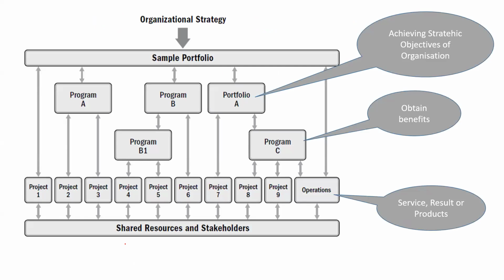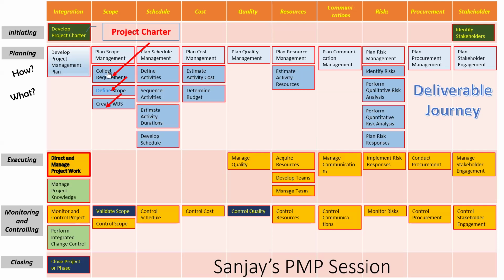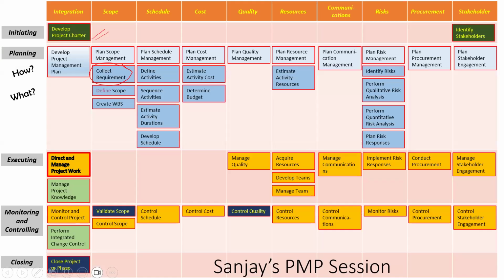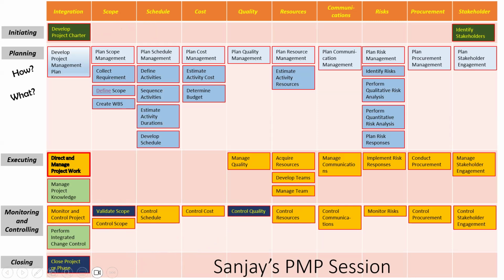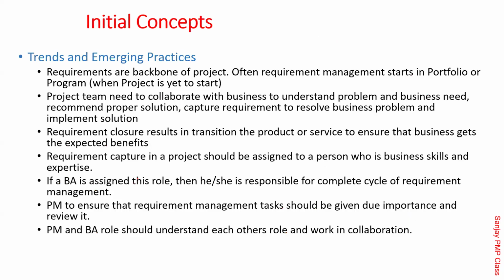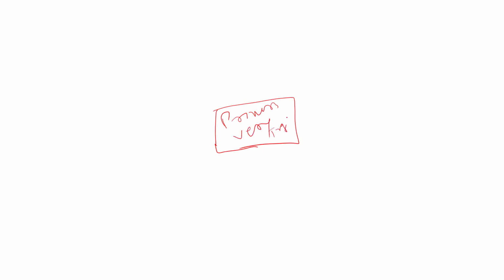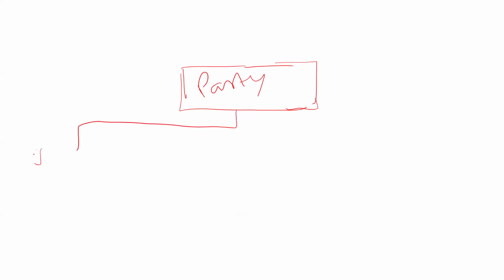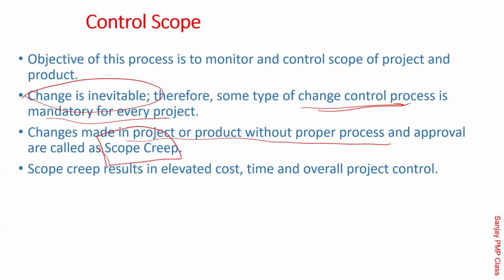S06 1 Recap, Scope Concepts, Plan Scope, Collect Requirement, Define Scope, Create WBS, Validate a